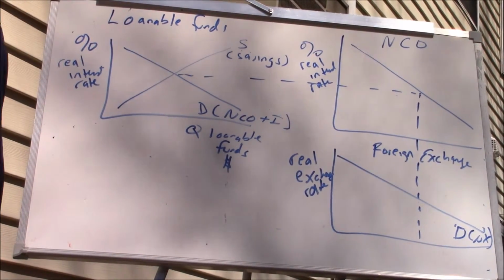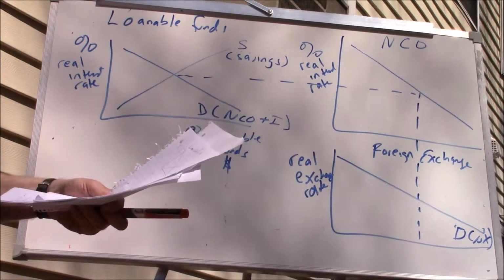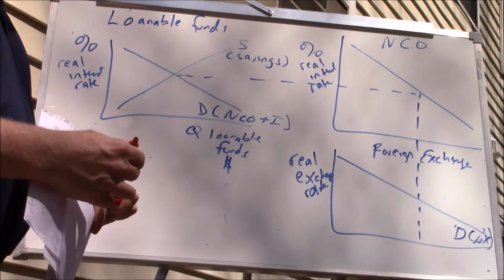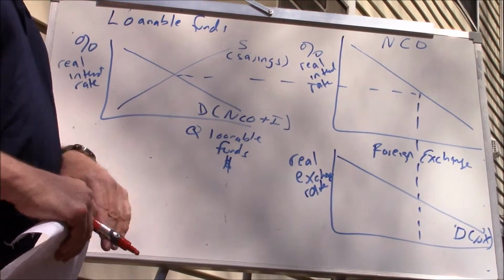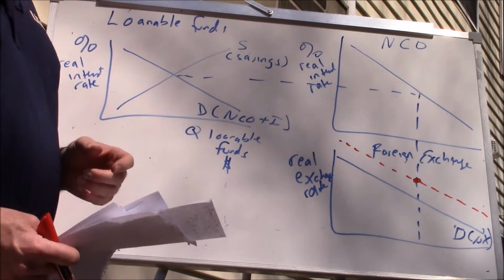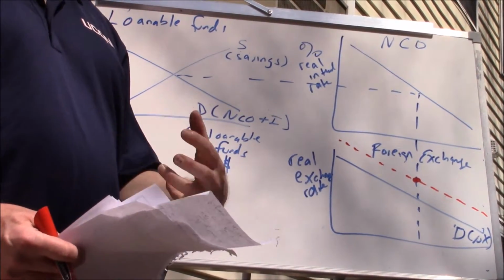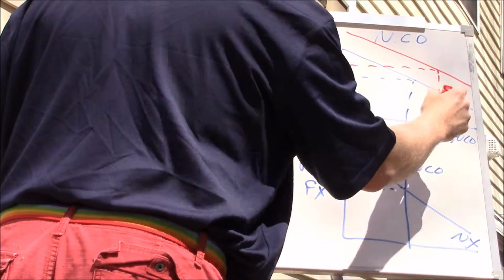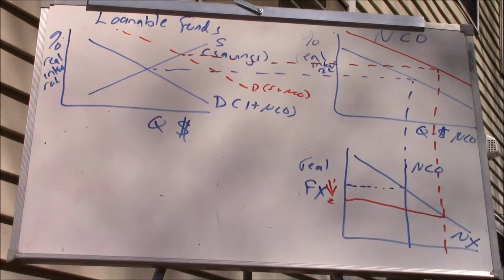Econ 1202 April 11 Lecture Recap Part 3 -- Open Economy Examples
How do import restrictions and capital flight affect the trade, real interest rates, and exchange rates. University of Connecticut (UConn) Greater Hartford Branch